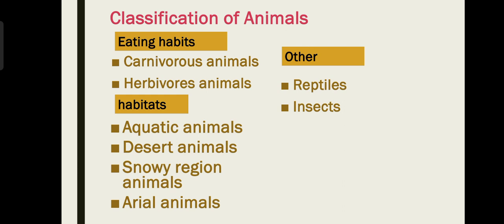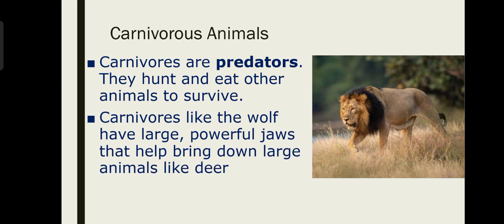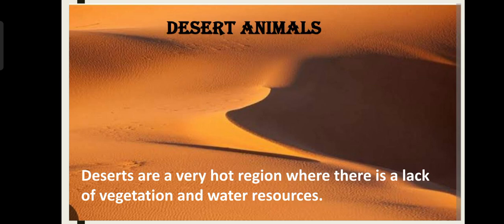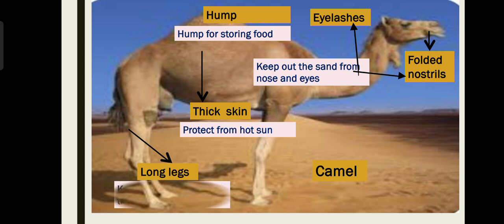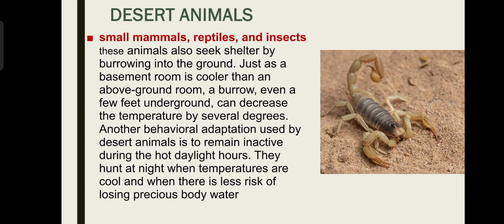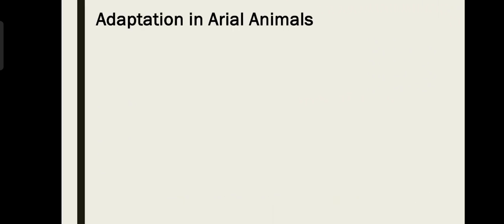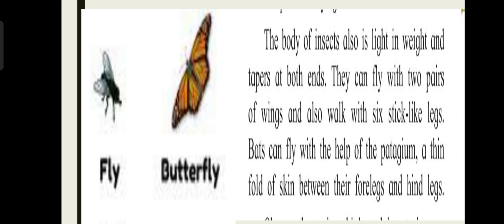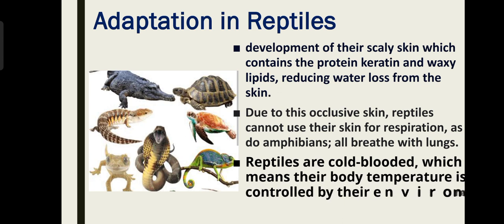Adaptation in animals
all pictures and images are taken from Google.